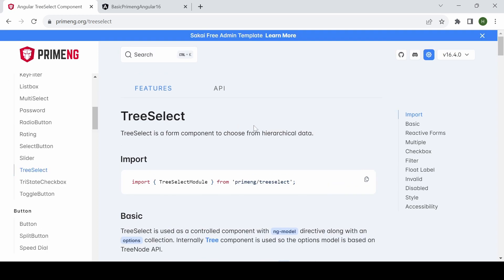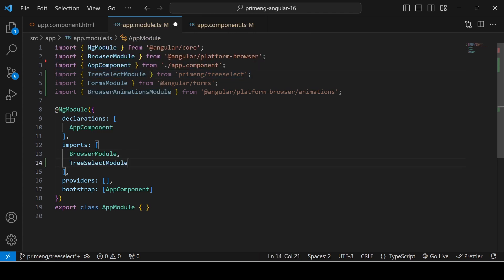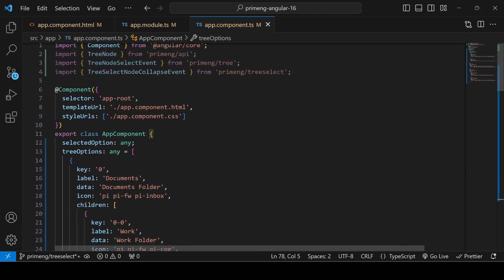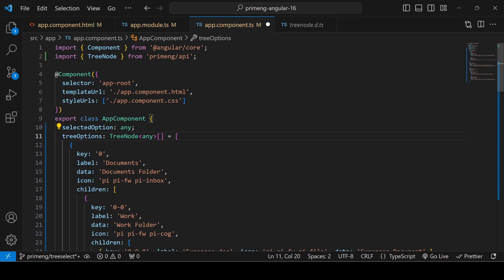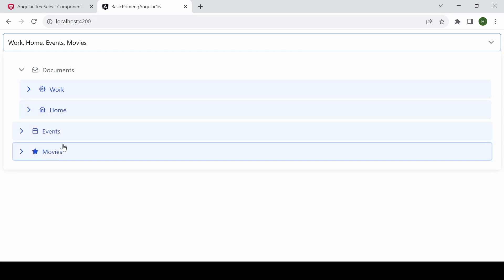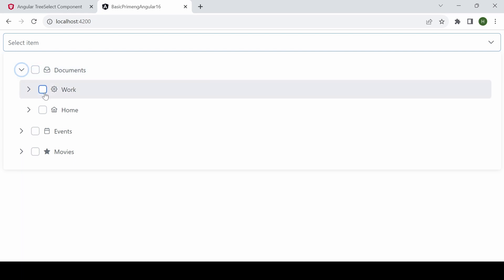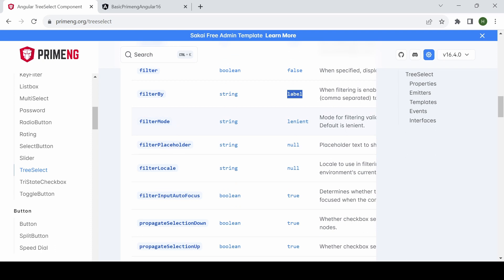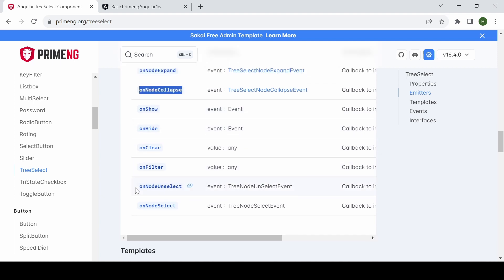Primeng TreeSelect component in Angular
PrimeNG TreeSelect component with multiselect, Checkbox, filter etc

Other Primeng components explained